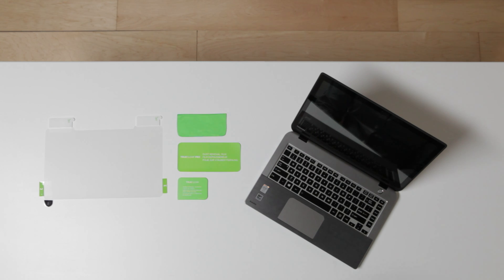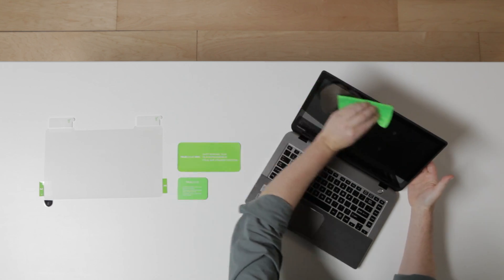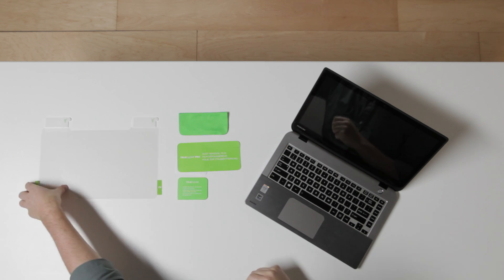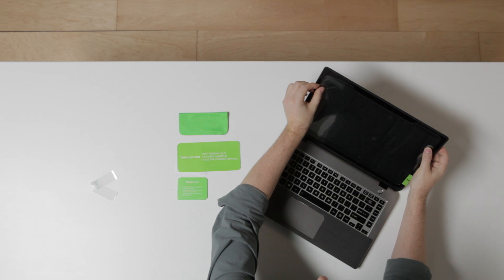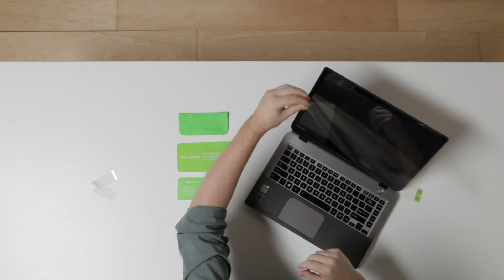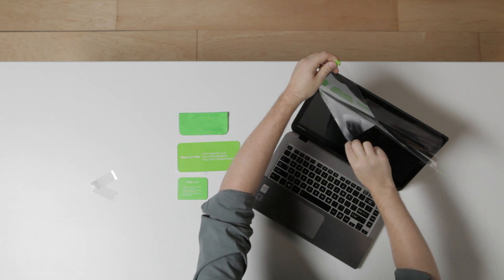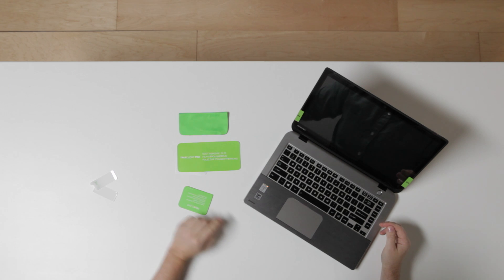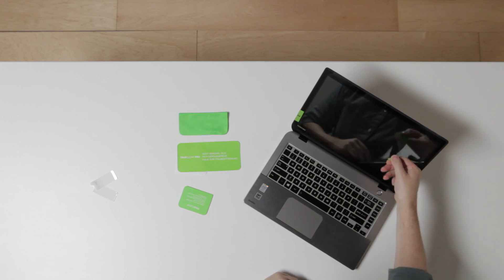How To: Install TrueClear™ Anti-Smudge Screen Protector for Ultrabooks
Shield Against Smudges

Resist fingerprints and other smudges on your screen with an overlay that prevents the build-up of dirt from daily use.

TrueClear™

See your screen, not the overlay. TrueClear™ technology ensures optimal screen visibility.

Fast Install

Applying the overlay is fast and easy. Simply follow the steps in this video and reference the instructions that came with your screen protector.